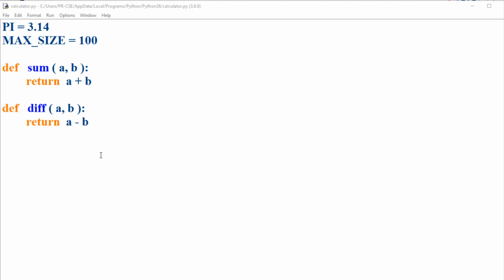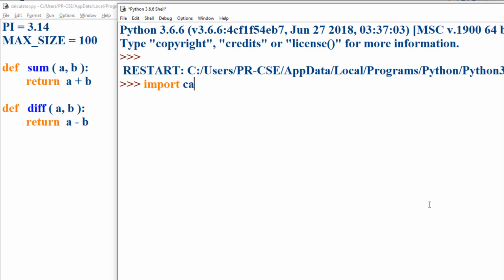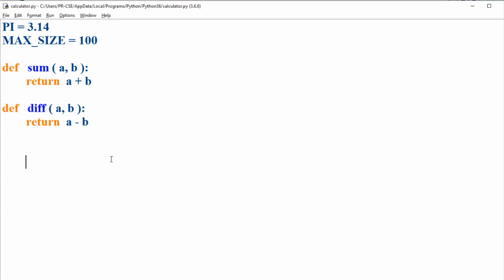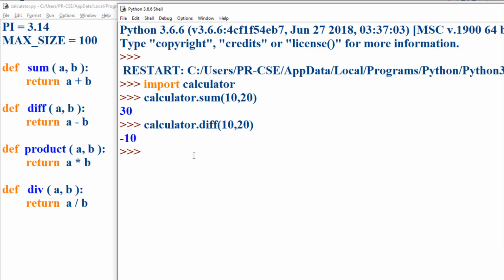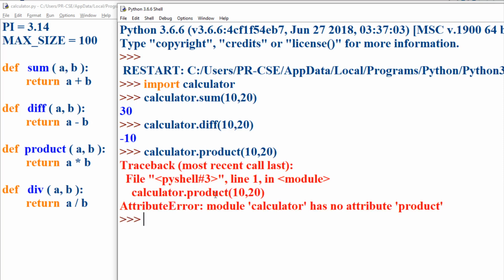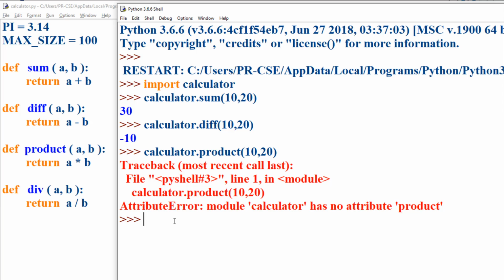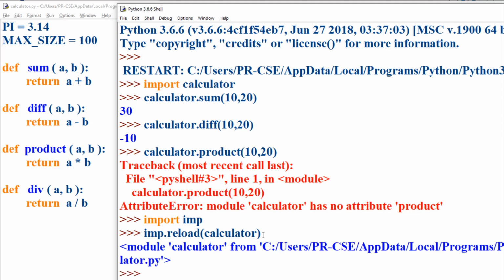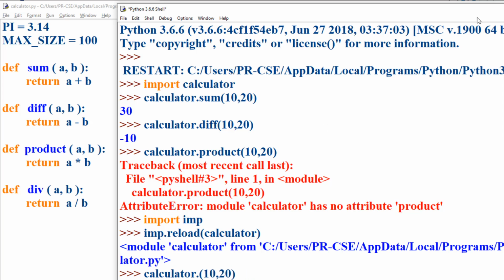Reloading Python Modules